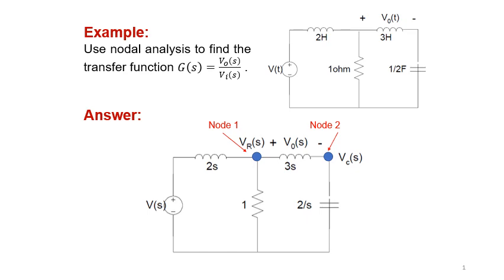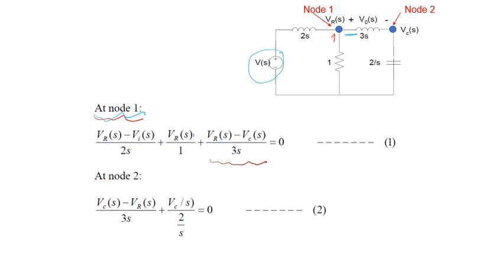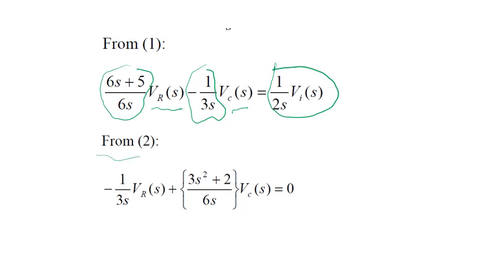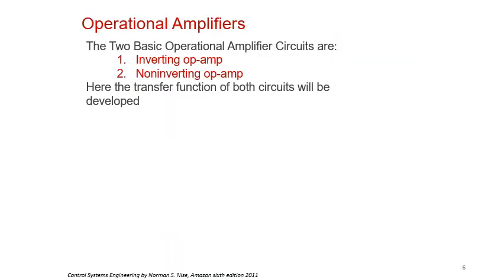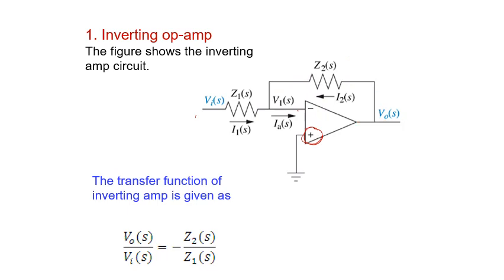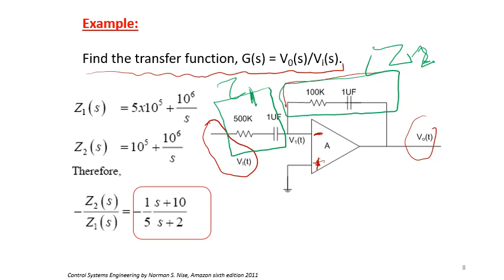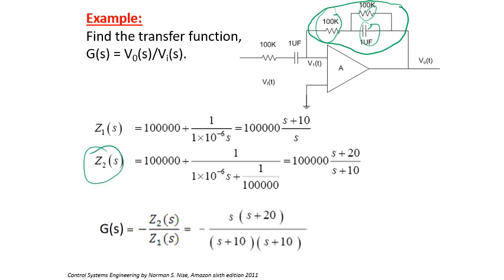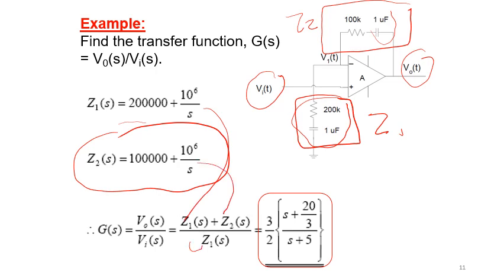06 :Development of Control system transfer (Mathematical Modeling) Part 2